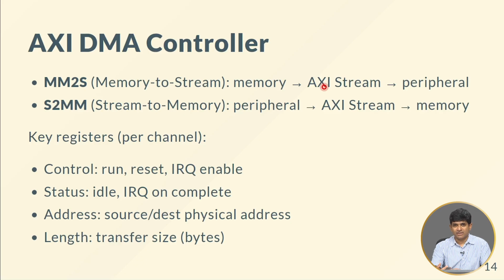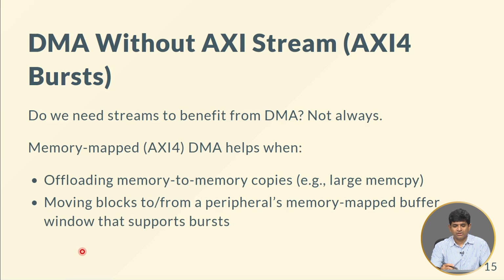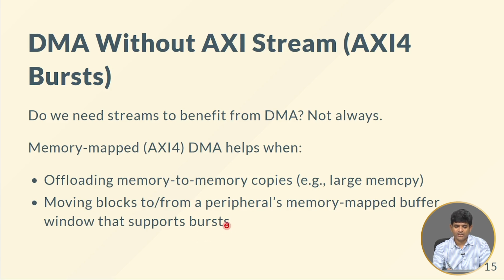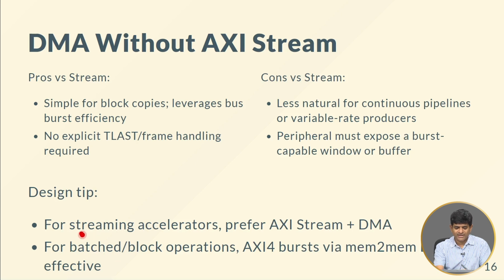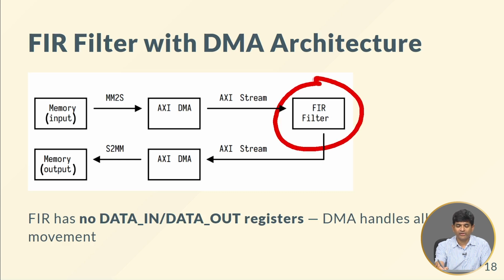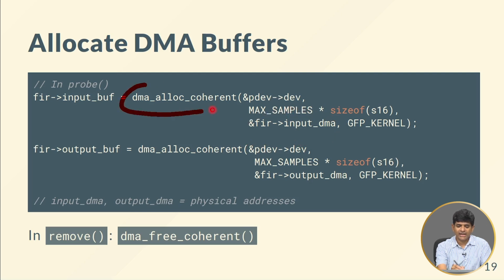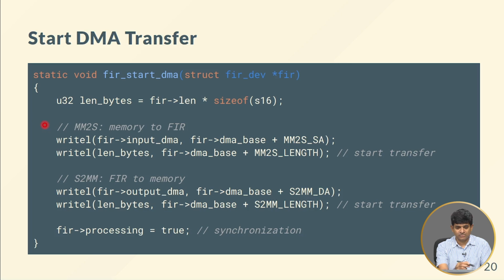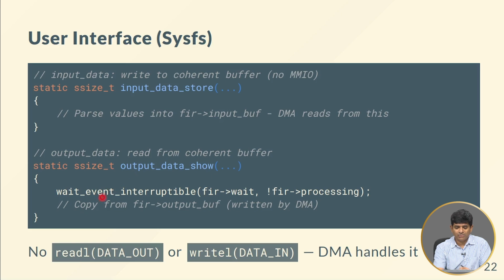W10L4 - AXI DMA Register Interface Overview